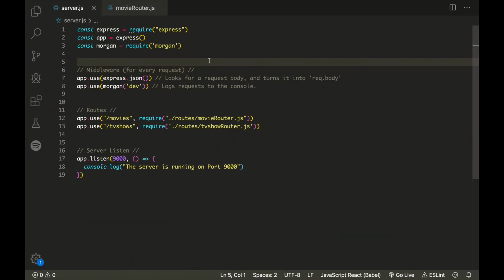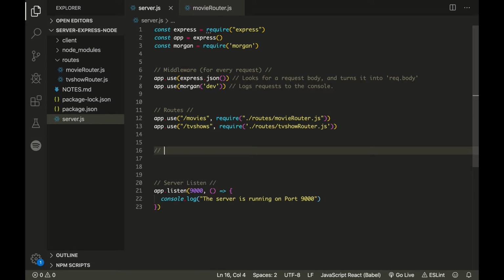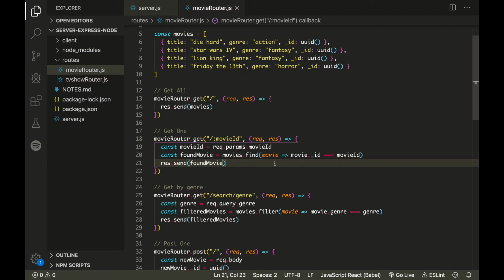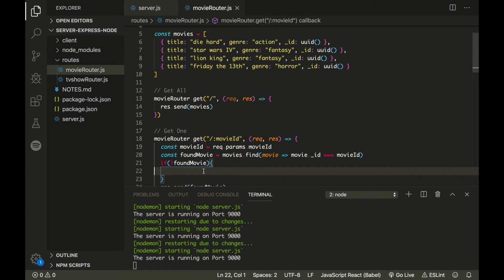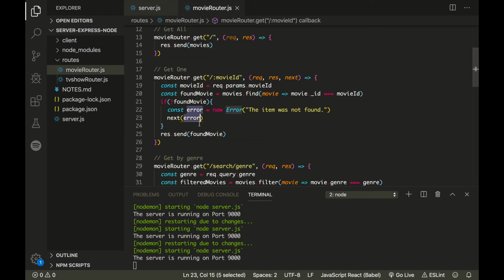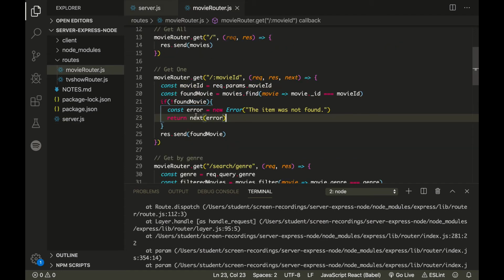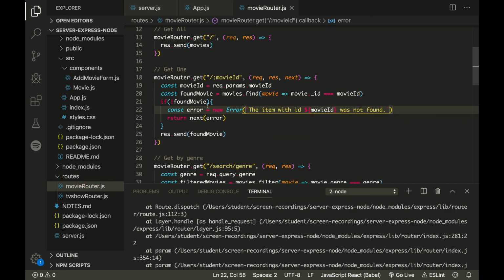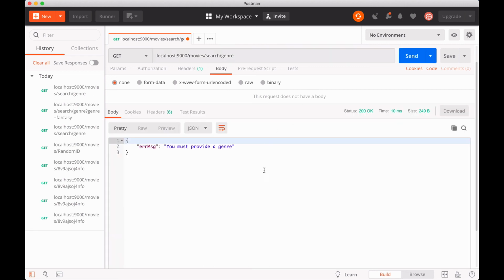24 Error Handling in Express